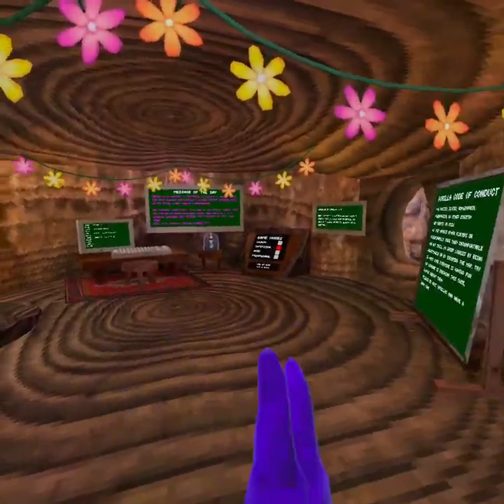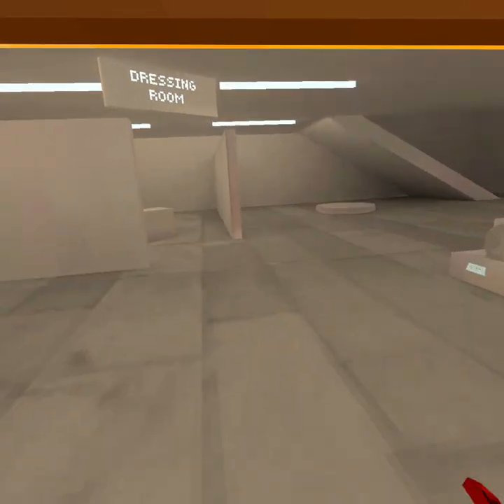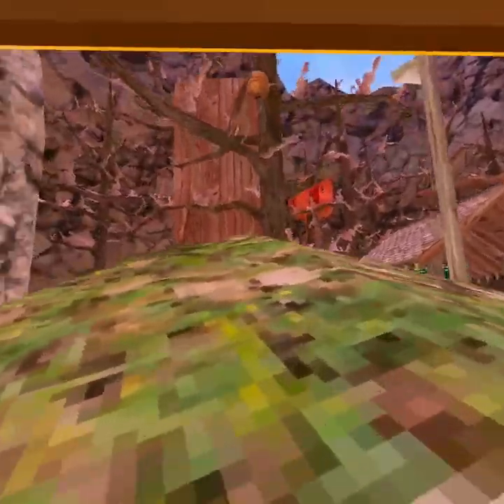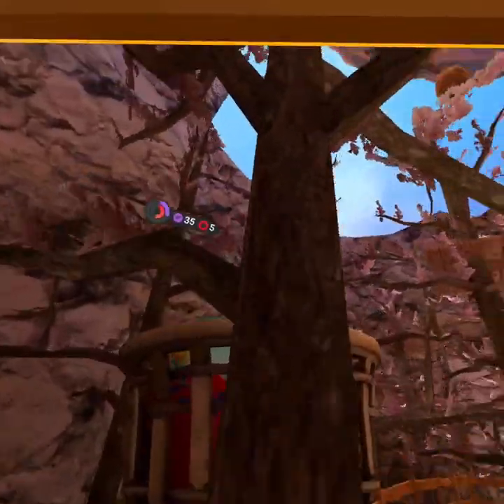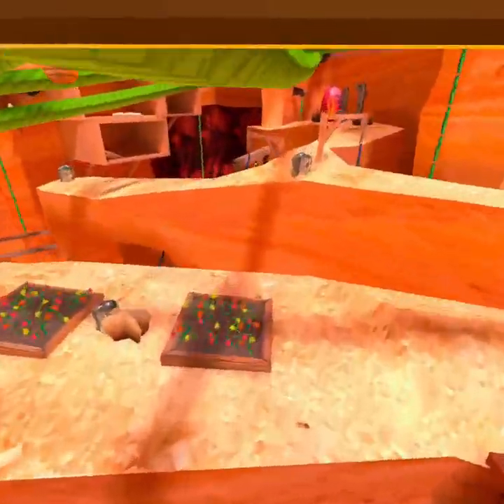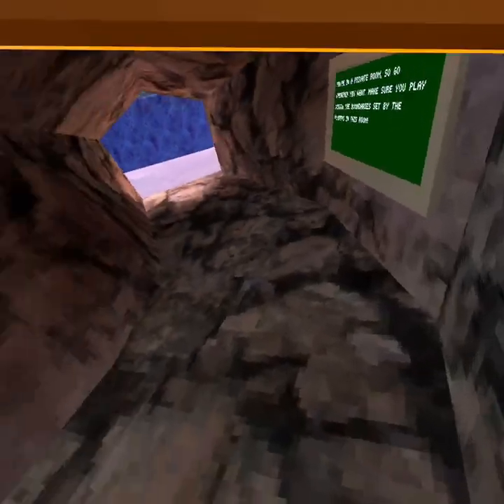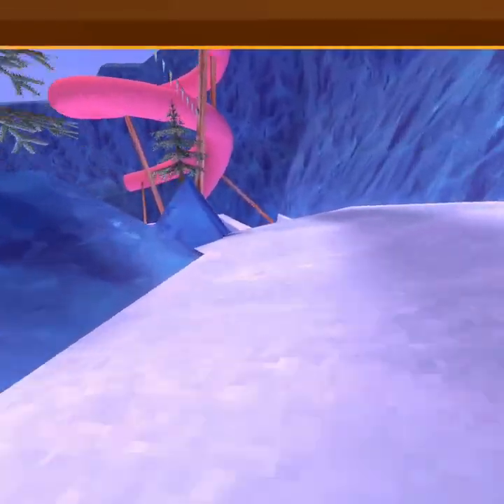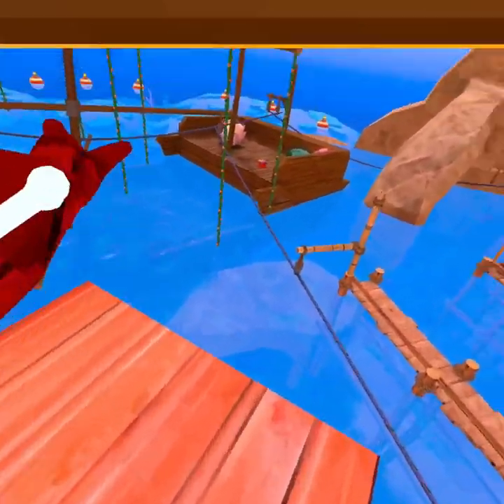Gorilla Tag's Furry Update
First video with editing, many parts were cut out. Edited with CapCut